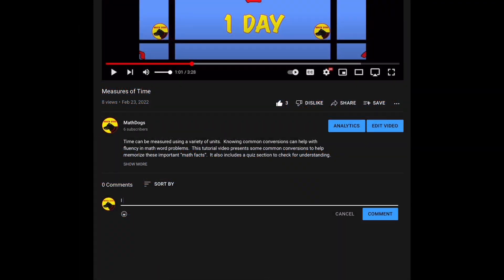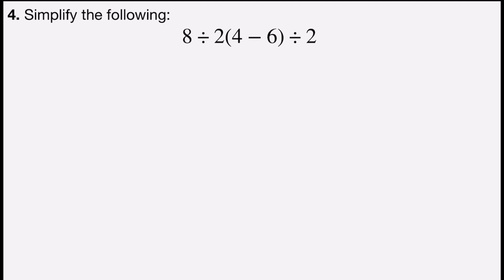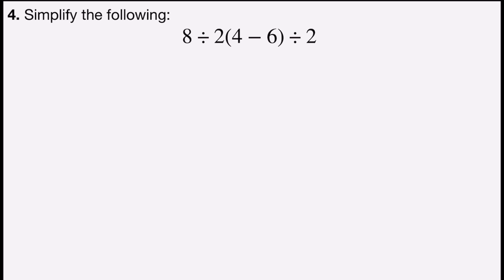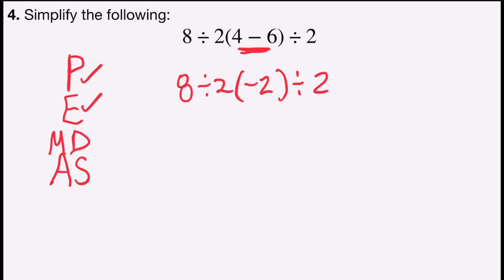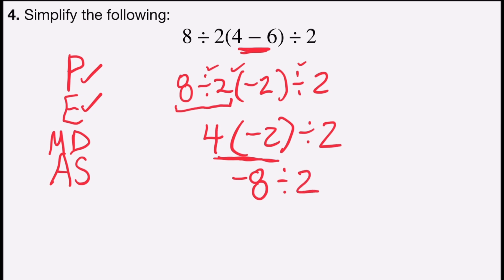Math Practice Test Prep 1 (PEMDAS!)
Practice math problems to help with test prep.  Use the order of operations to simplify an expression. Returning to college and need review for an entrance exam or college test? This series of problems will help with all skills necessary for a variety of tests from career based, community college, university, military, high school equivalency, and standardized tests. Great for Algebra 1, Algebra 2, Middle school math, and college math.  Help with standardized test prep, high school equivalency exam, high school state test prep, and college entrance test.  Study guide for review of many math topics.  This video is a one example breakout from the Math Practice Test Prep 1 longer format video.  Learn Math.  Help Dogs.